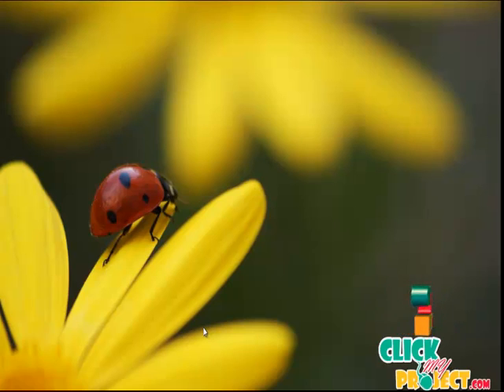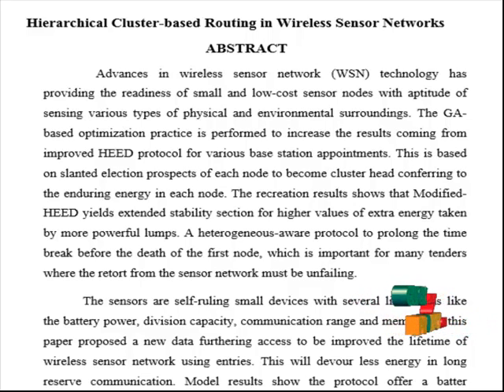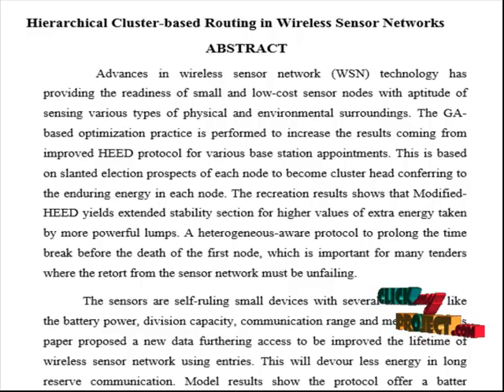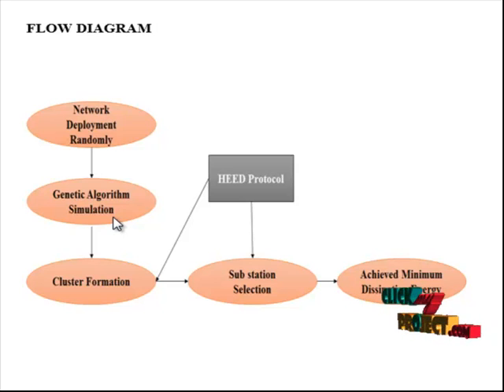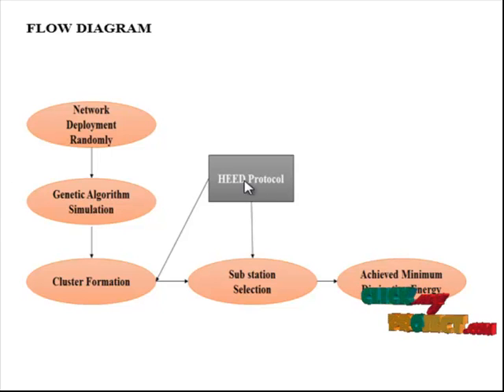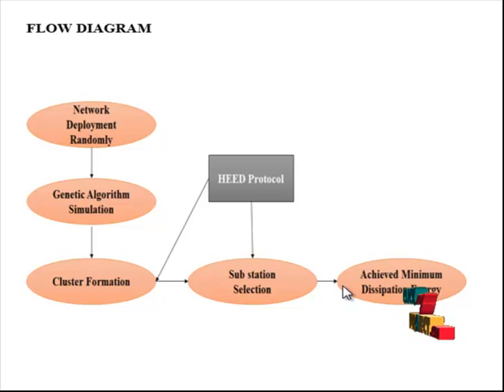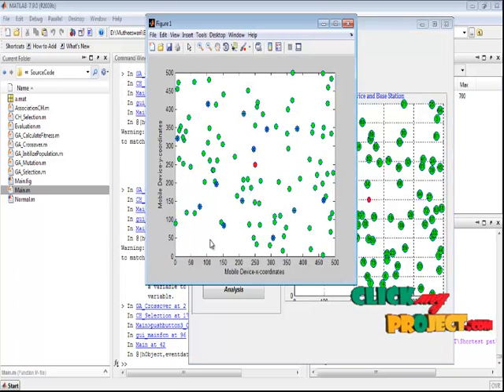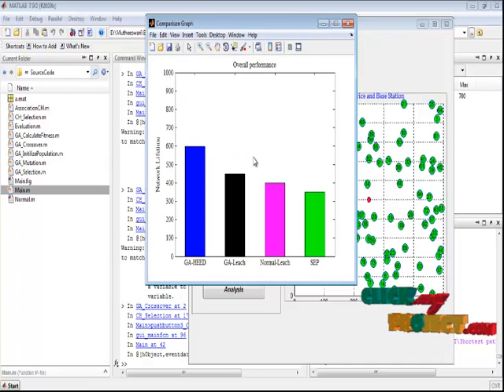Final Year Projects 2015 | Hierarchical Cluster-based Routing in Wireless Sensor Networks